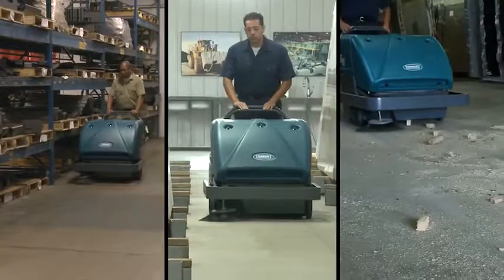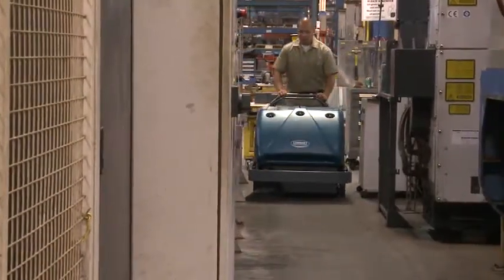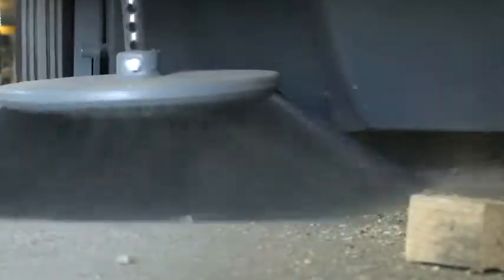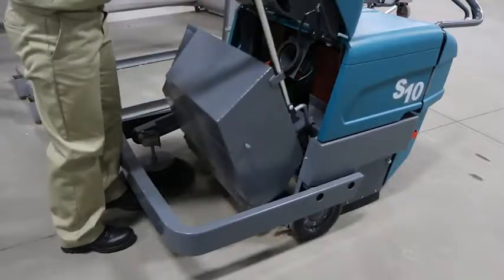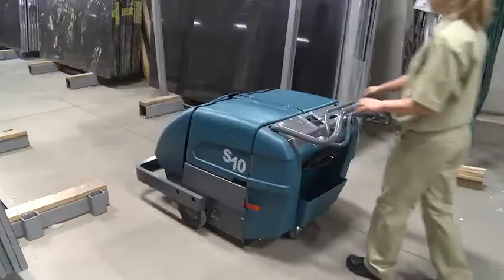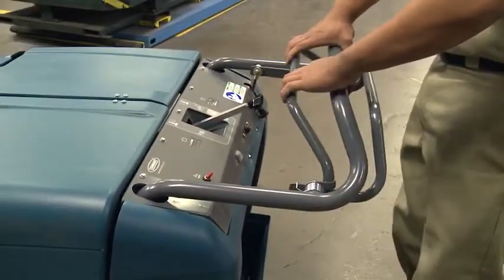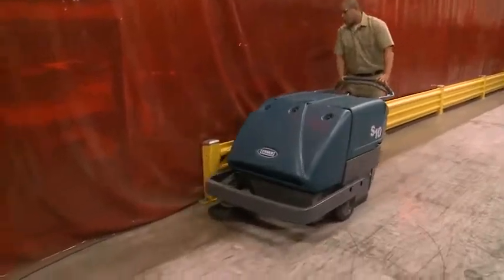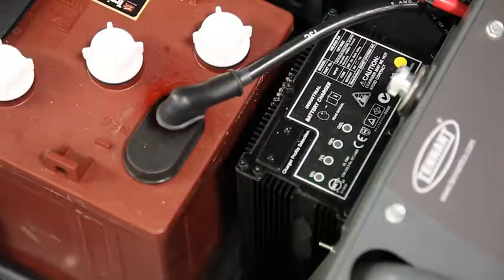Tennant S10 Industrial Strength Walk Behind Sweeper